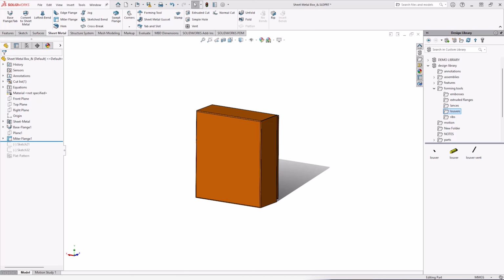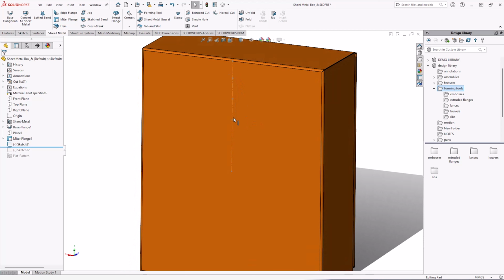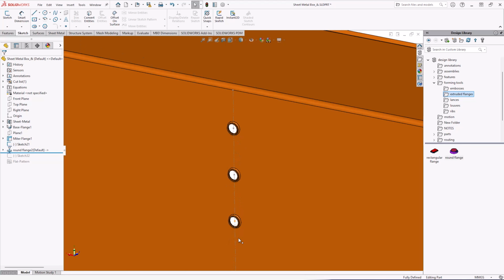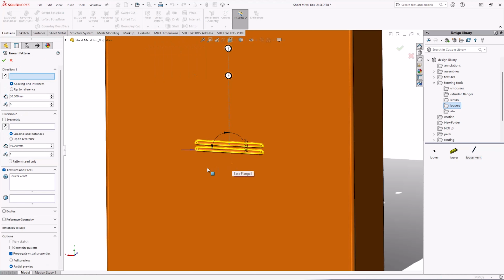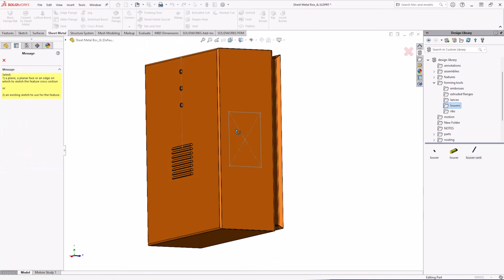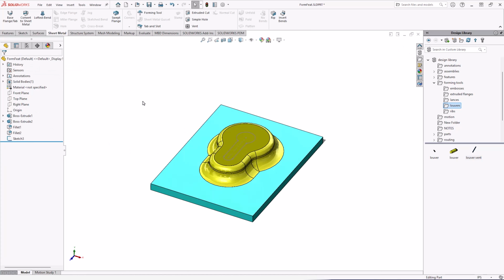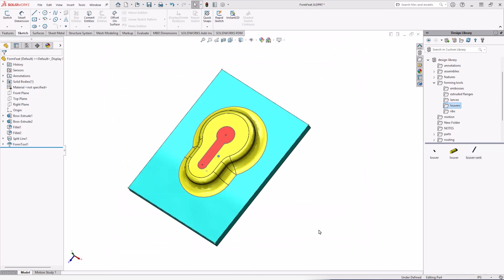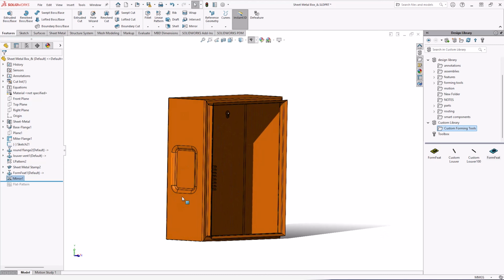Add Vents and Mounting Holes and Create a Custom Form Tool for a Sheet Metal Cabinet in SOLIDWORKS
Today we're going to be discussing the Form Tool inside of SolidWorks Sheet Metal. It's a really powerful tool that allows you to add punches and form shapes into your sheetmetal parts.  We will also cover the Stamp Tool. The Stamp Tool is much like using the form tool, except you don't need a form tool to drag and drop. You can simply drive it from a sketch.